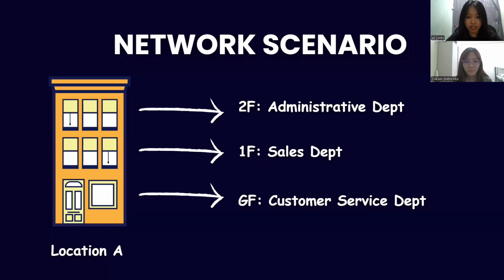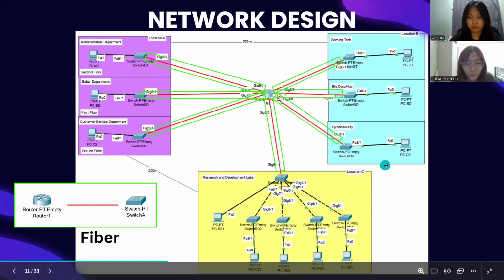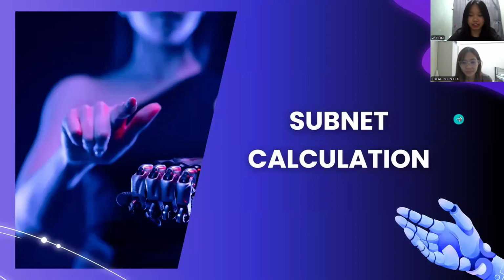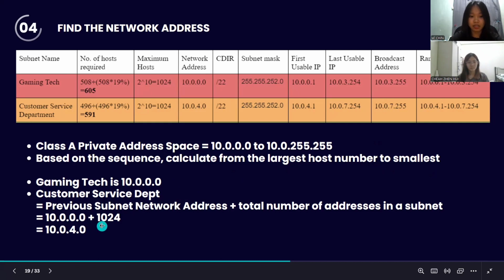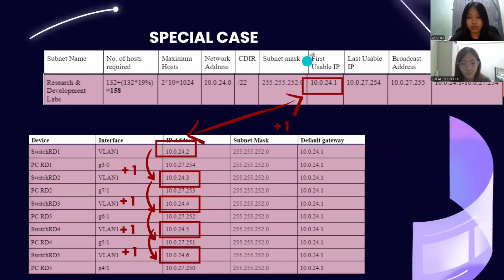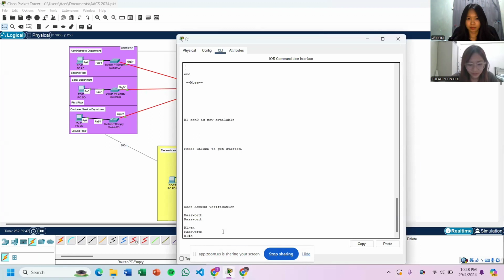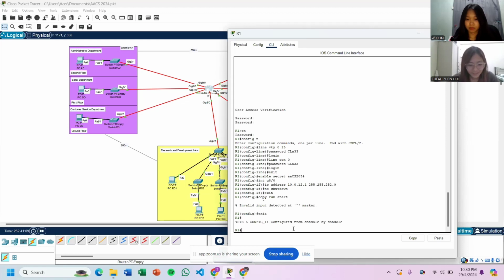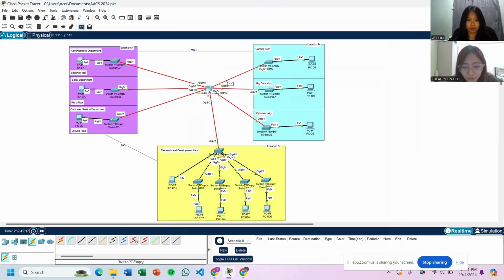AACS2034 Fundamentals of Computer Networks Cheah Zhen Hui&Chin Wen Yee